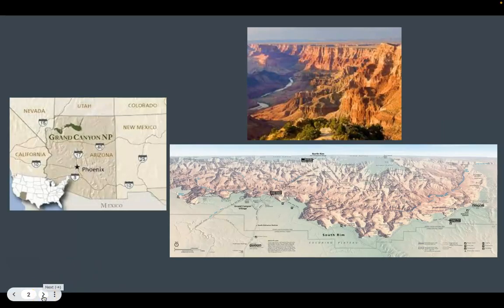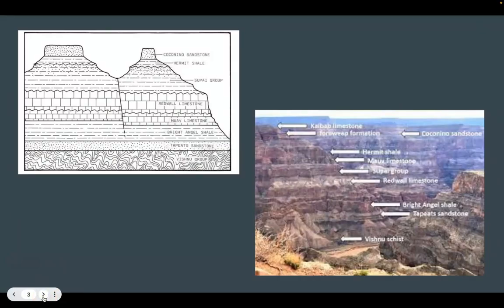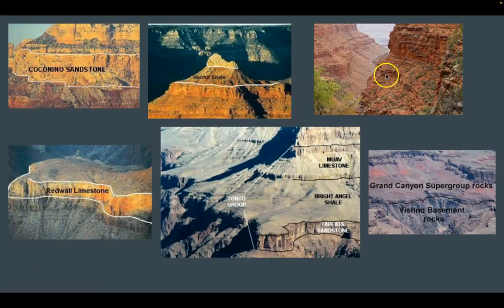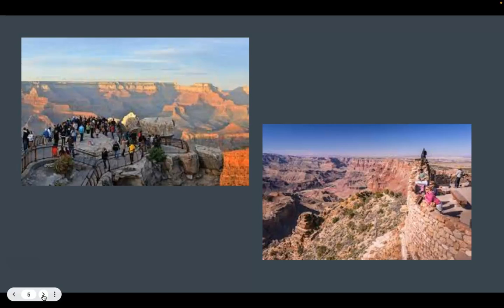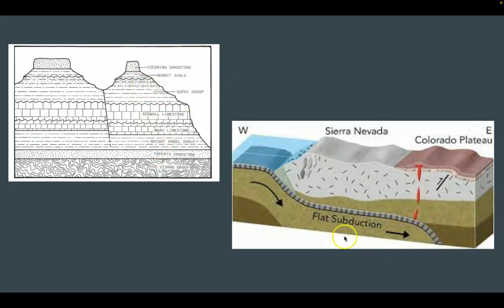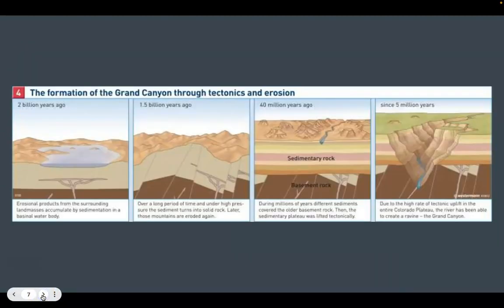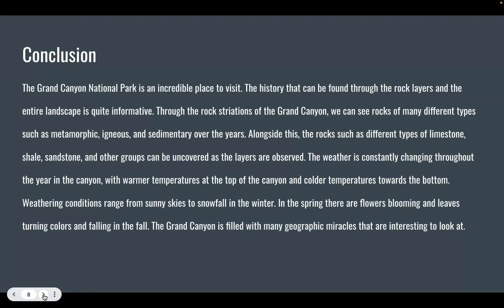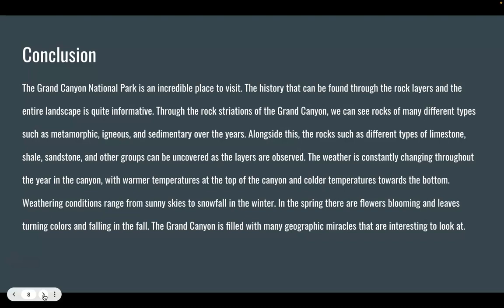The Grand Canyon- GLG101 Final Video Report